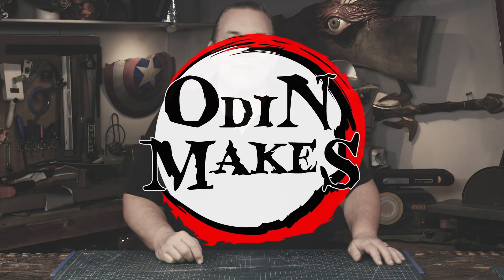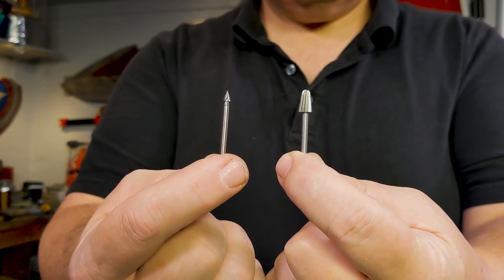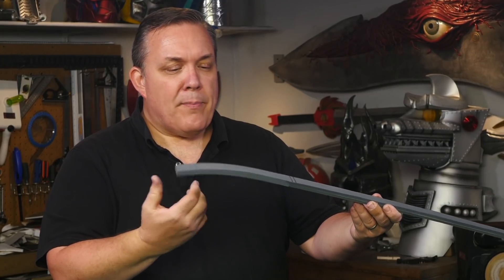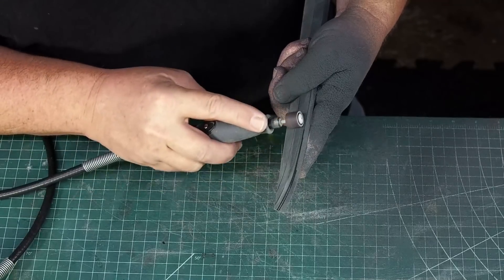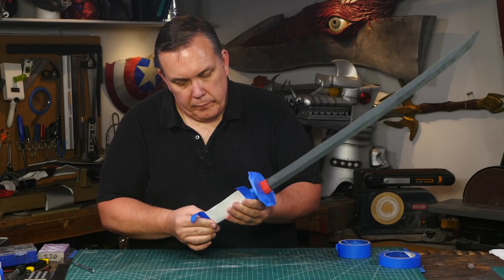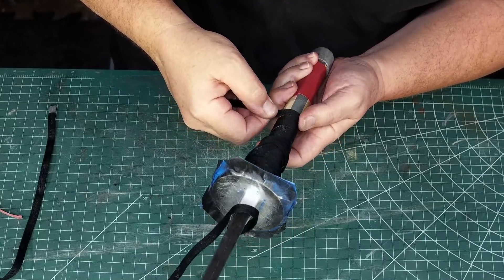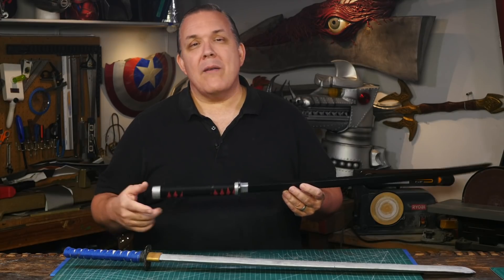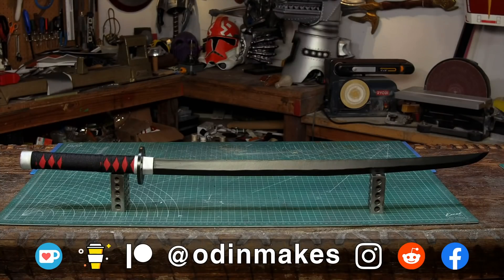Odin Makes: Tanjiro Kamado's black katana from Demon Slayer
I make Tanjiro Kamado's black katana from Demon Slayer out of EVA foam!
In this tutorial I show you step by step exactly how I made my own black blade katana.

Editor: Ellis
Elements, effects, & additional editing: Odin

6mm graphite tube
1/2" polyester edging
Red faux suede
Plasti Dip spray
Silver Rub and Buff